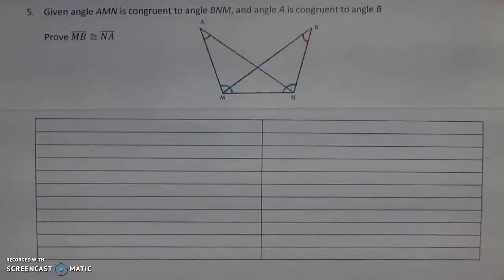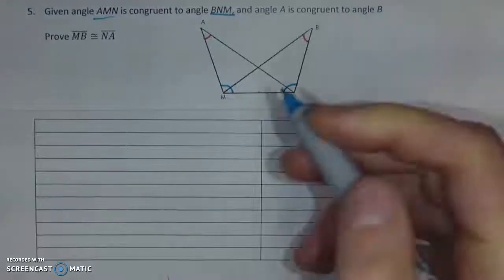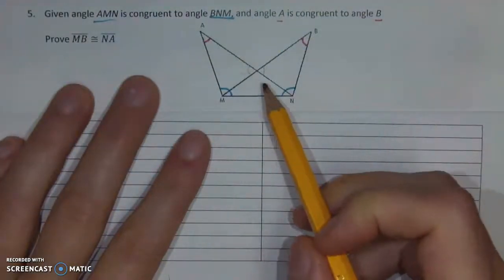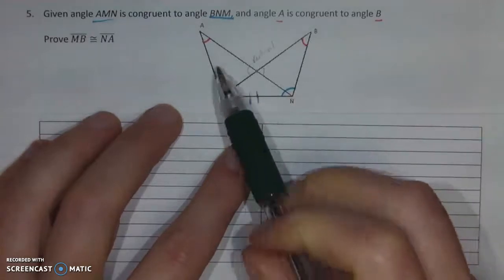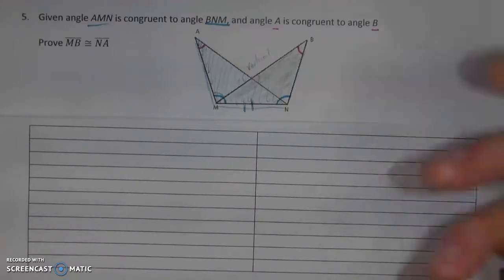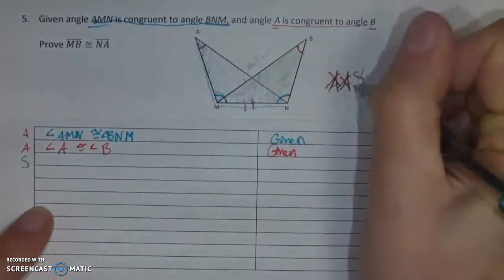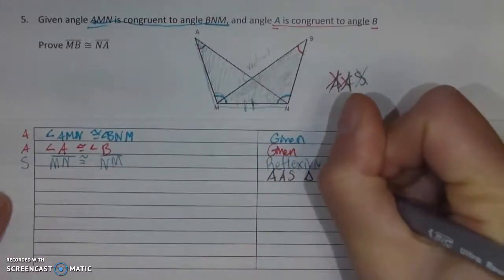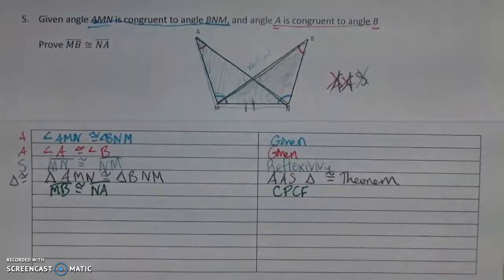CPCF Proof Example